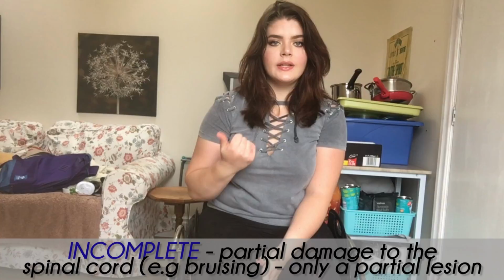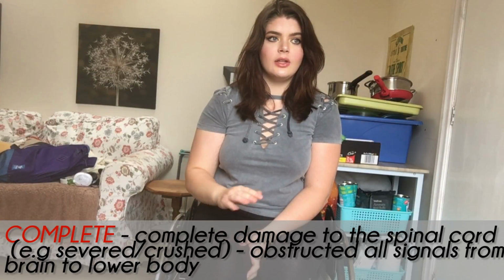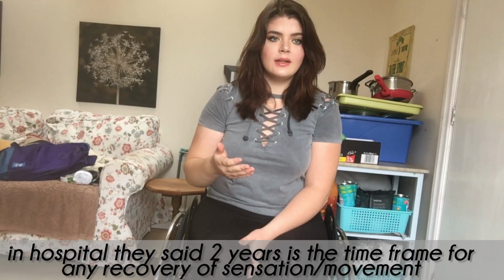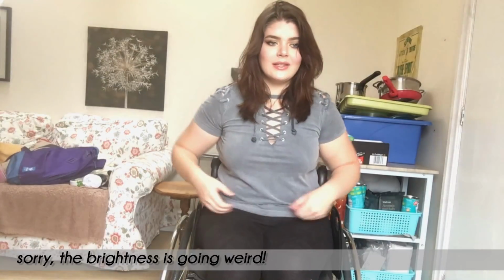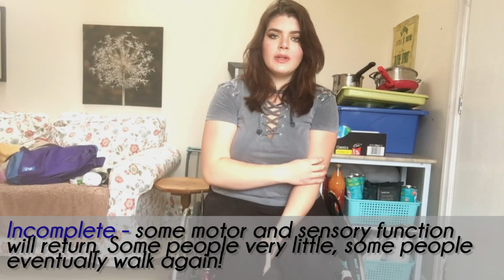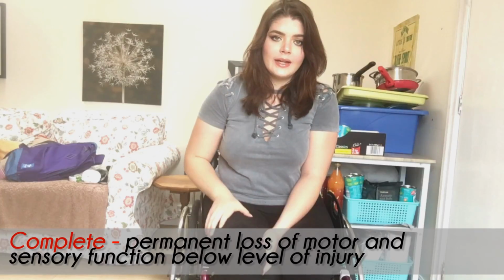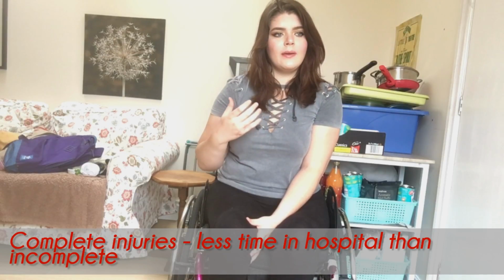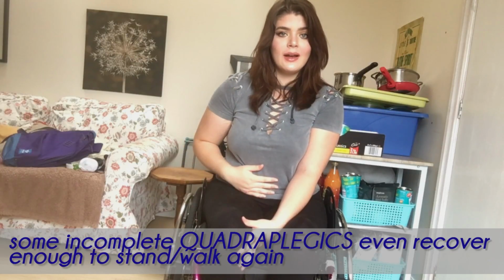INCOMPLETE VS COMPLETE SPINAL CORD INJURY | THE DIFFERENCE